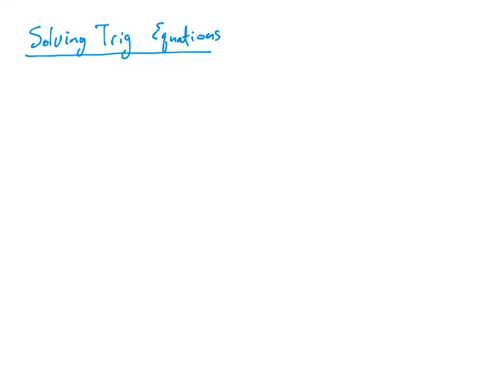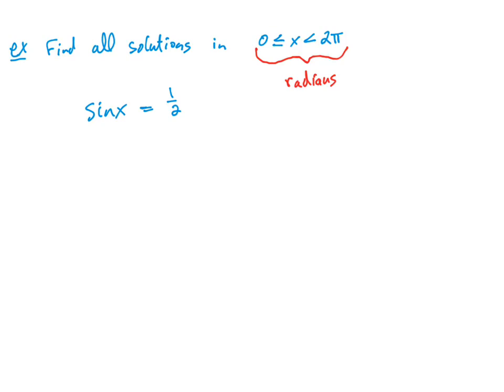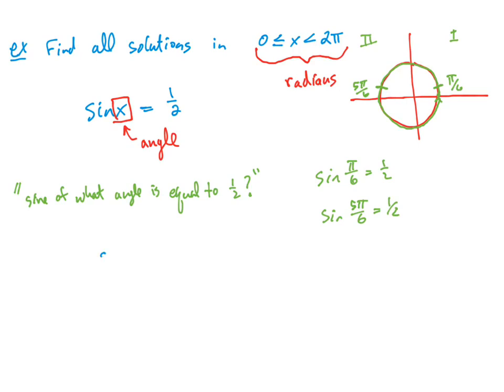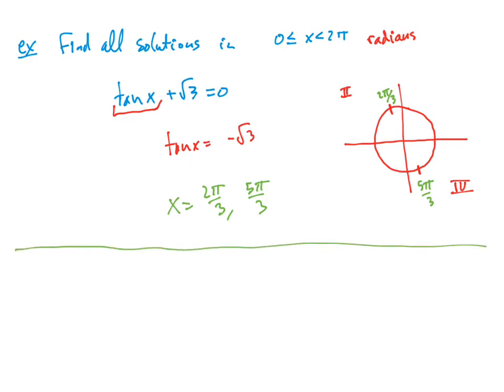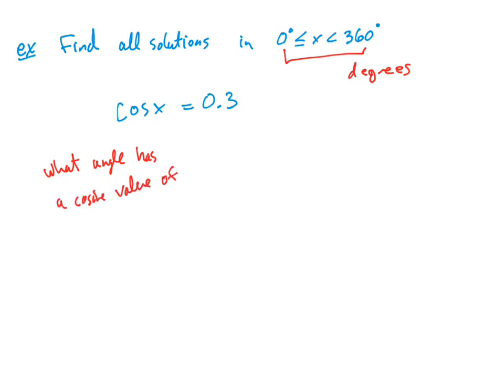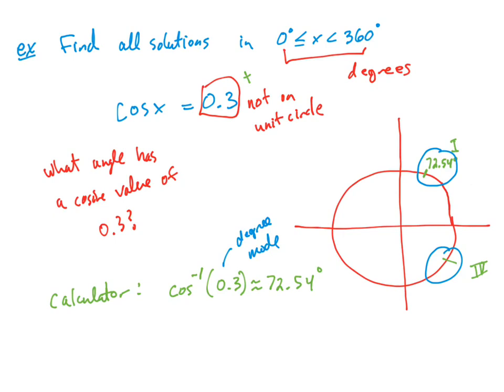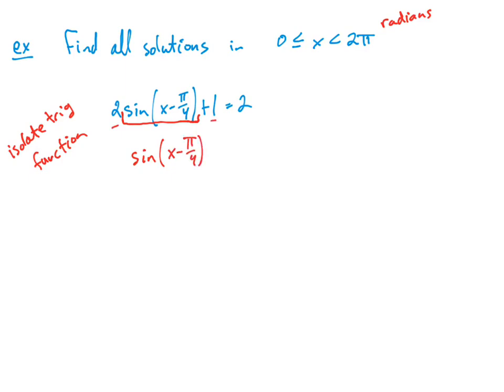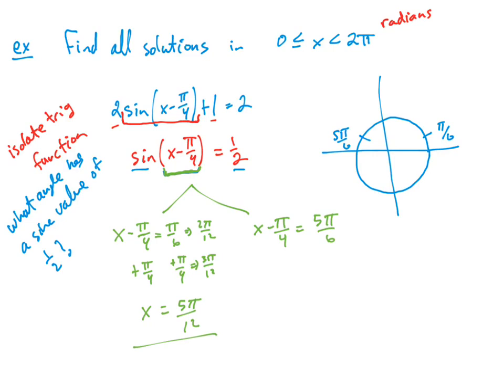Solving Trigonometric Equations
This video covers the basics of solving trig equations.